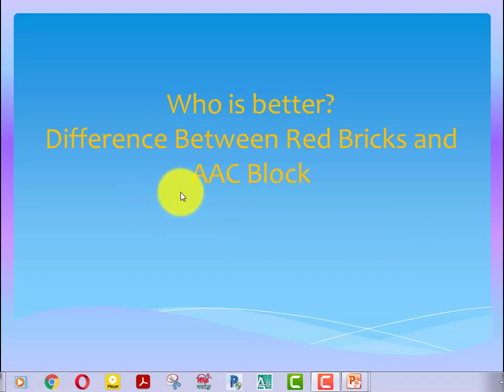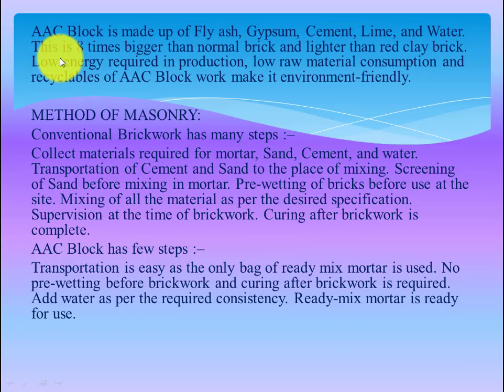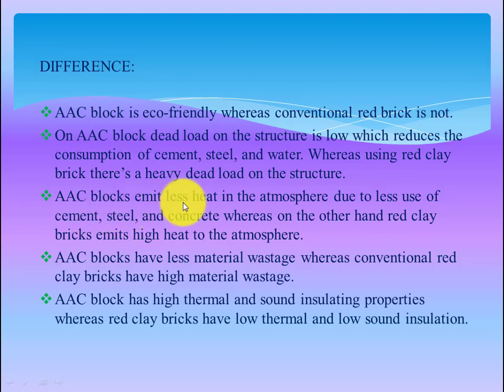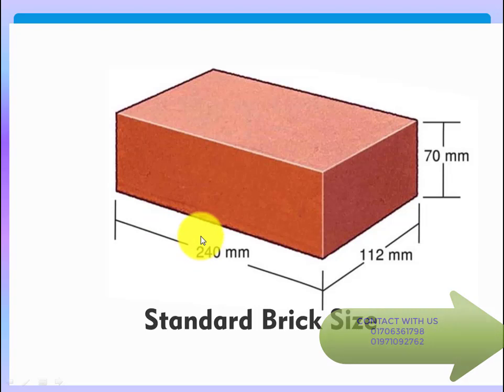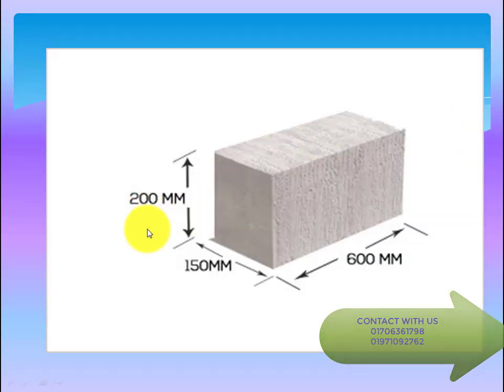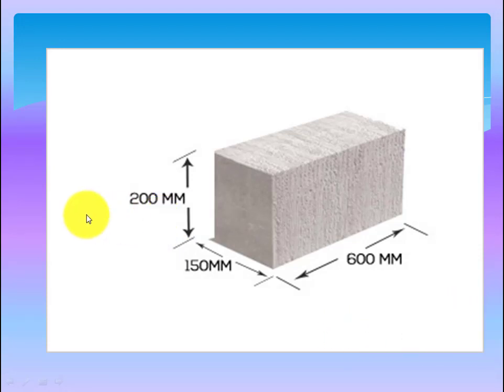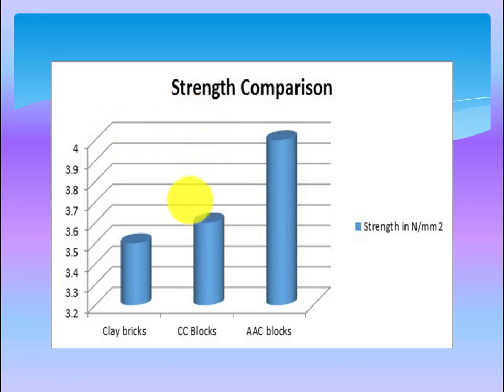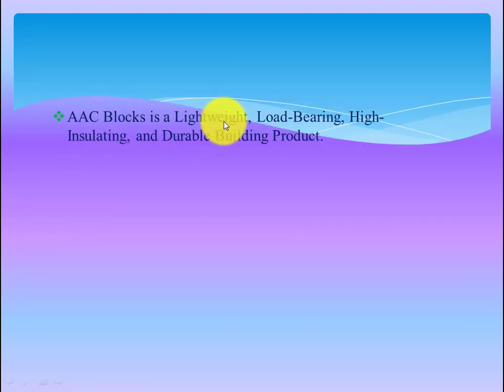Who is better?Red Bricks vs AAC blocks!!!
This is a educational video,where we compare between two materials Red bricks and AAC blocks and describe it's various component.you can easily find out who is better between AAC blocks and Red bricks.